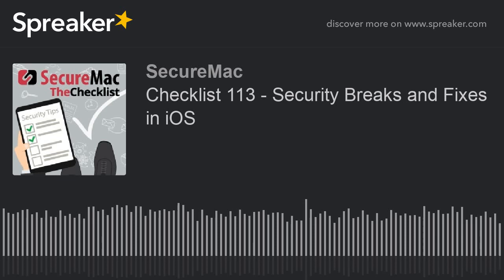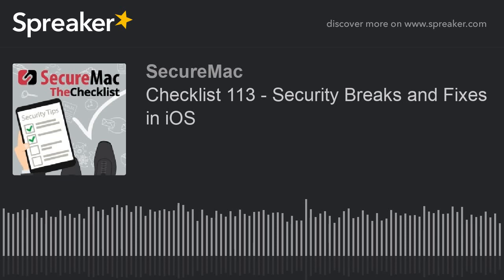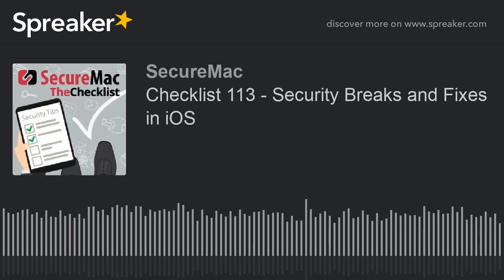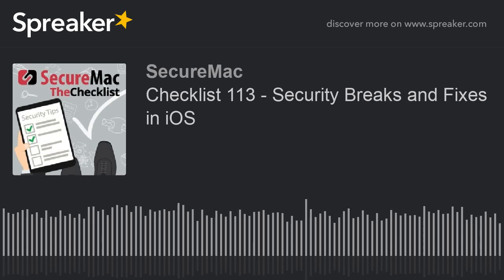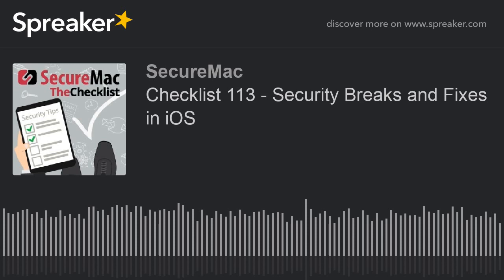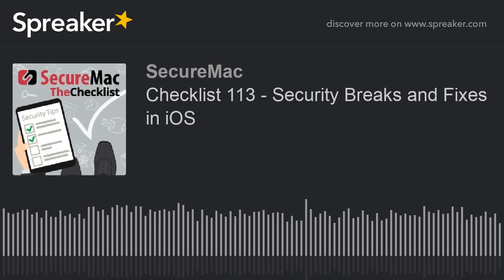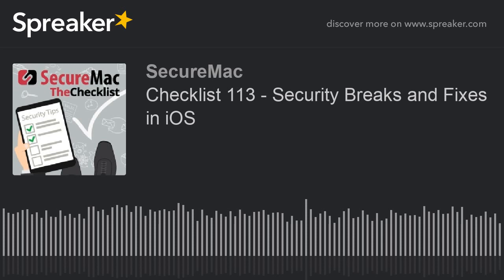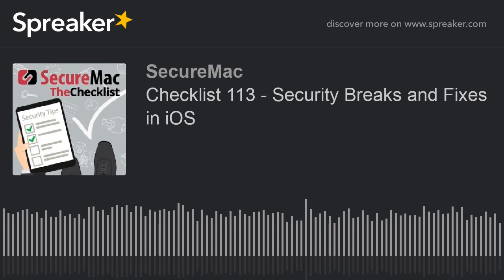Checklist 113 - Security Breaks and Fixes in iOS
Items on this week’s Checklist:

- A bypass in iOS 12.1 hours after its release
- Scammy subscriptions and how to stop them
- GrayKey gets stuck in the lock

SecureMac.com/Checklist
And get in touch with us like John did: